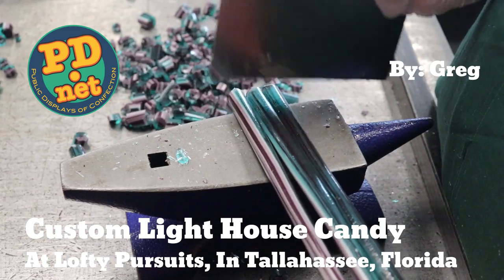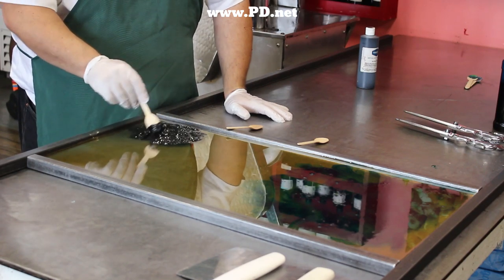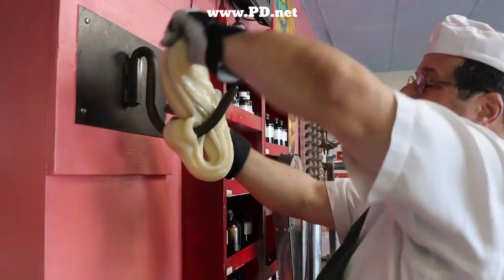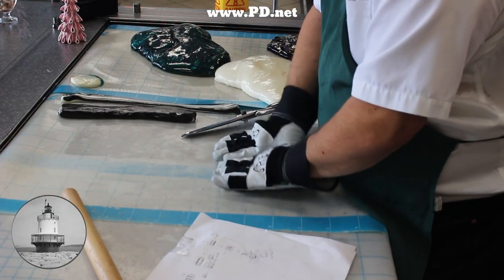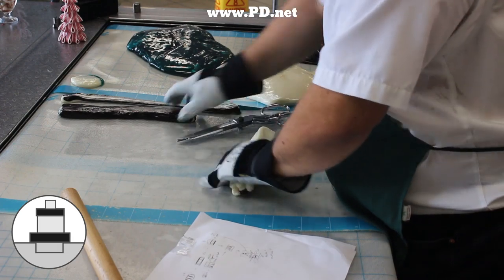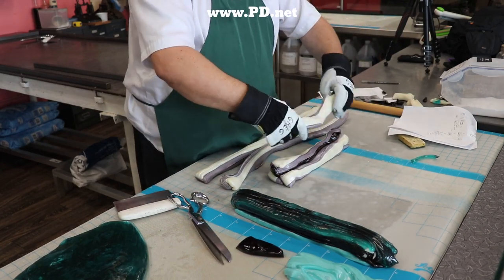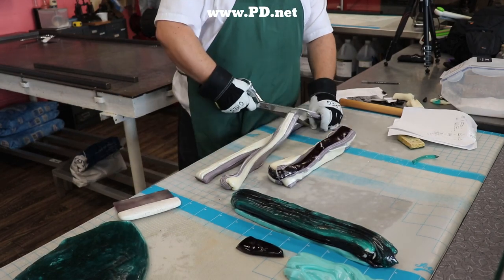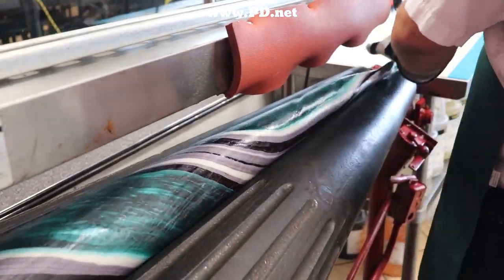#105 Making a candy with the Spring Point Ledge light house in it.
A customer asked us to make some custom candy for their wedding. He proposed at the Spring Point Ledge Light House, and wanted a light house in the candy. I wanted to give them their light house in the candy, not a generic one. The flavor is Grape, the image is fun and very hard, and the video is here.